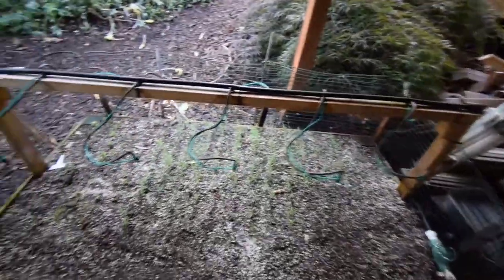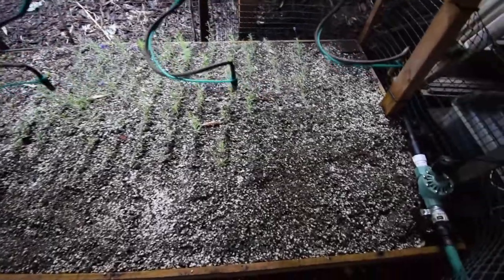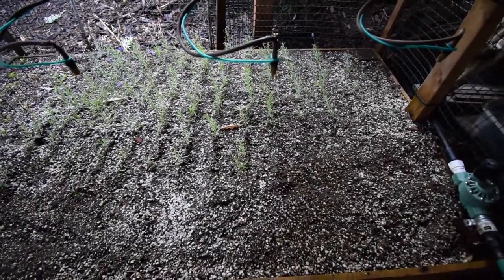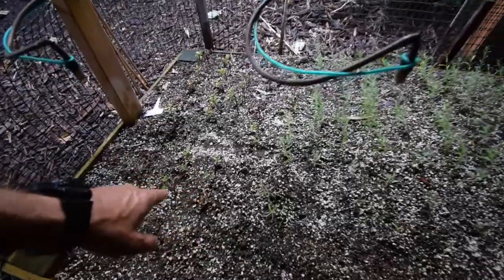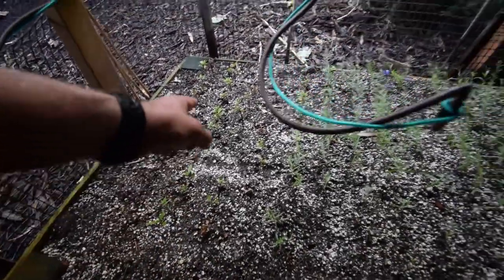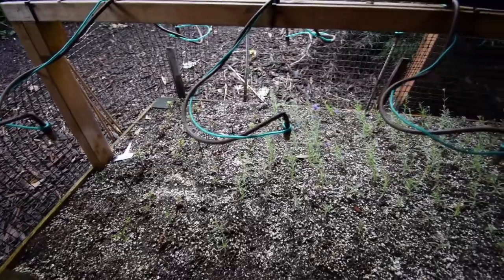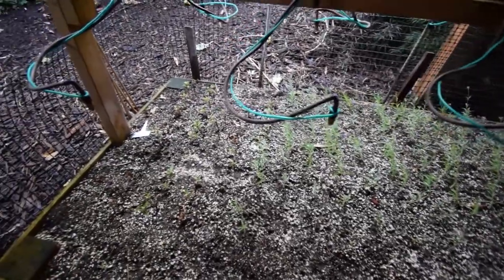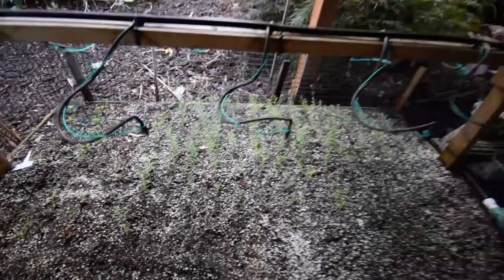Plant propagation bed update 2018 week 29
Hi Everyone, the lavender and azaleas are thriving and surviving this heat wave...ok ok...I know 90-100 degrees isn't that bad (I personally love being outdoors working in the 100 degree weather, Paula thinks I'm nuts). Enjoy the video update! :-)